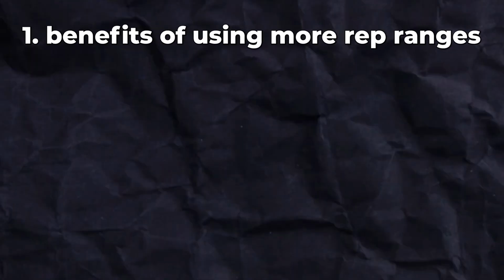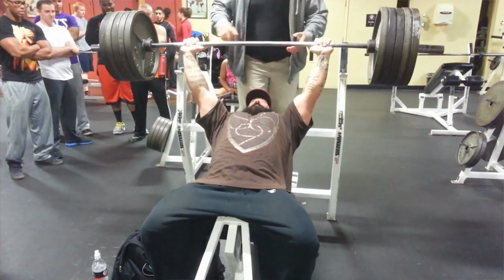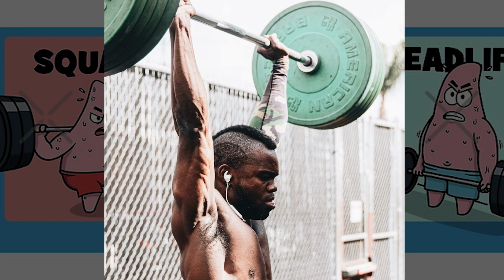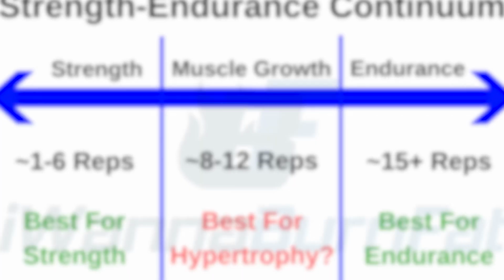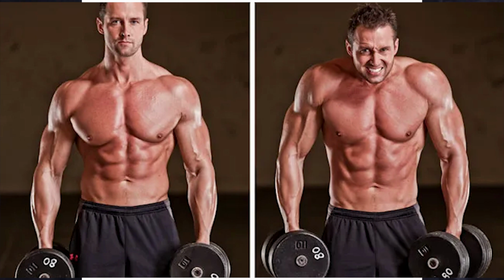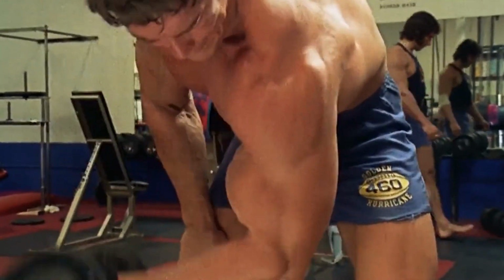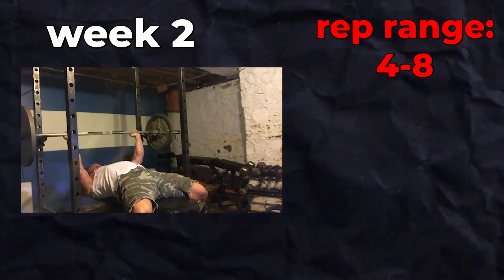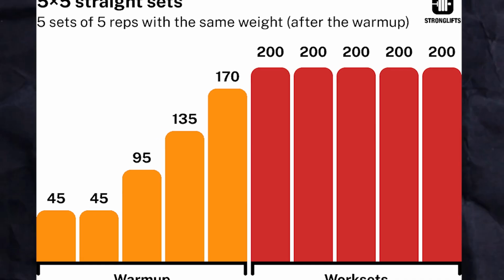Best Rep Ranges For Building Muscle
CHAPTERS
0:00 - intro
0:27 - benefits of using different rep ranges
0:44 - when to use strengh rep ranges
1:56 - when to use higher rep ranges
3:03 - how to apply rep ranges

If you’re looking to build muscle, it’s important to know the best rep ranges for hypertrophy. In this video, we’ll discuss why 8-12 is not the only rep range for building muscle and explore different strength rep ranges to help you reach your fitness goals!